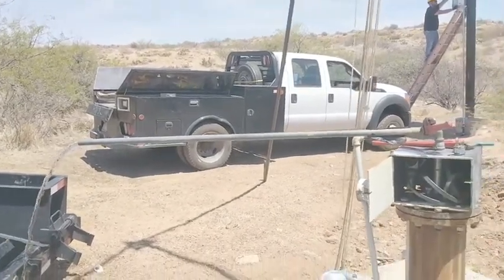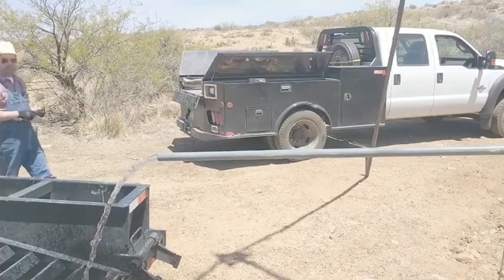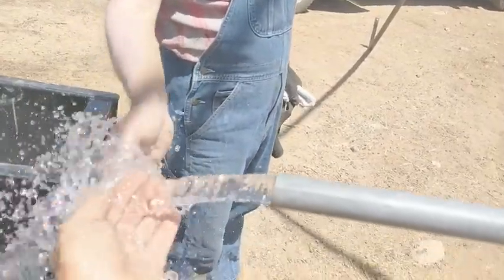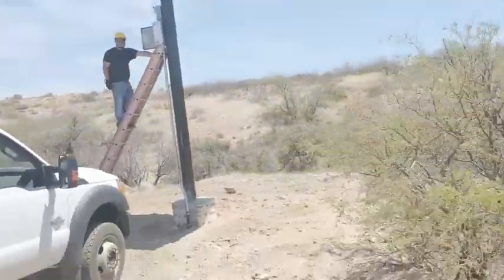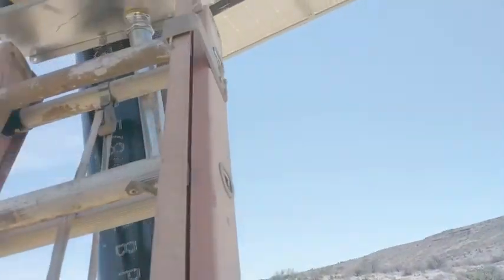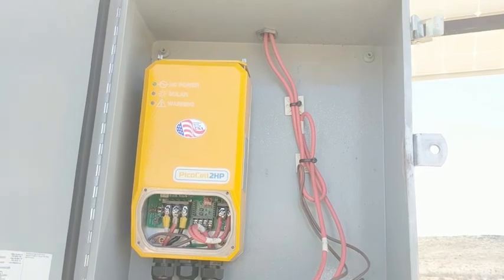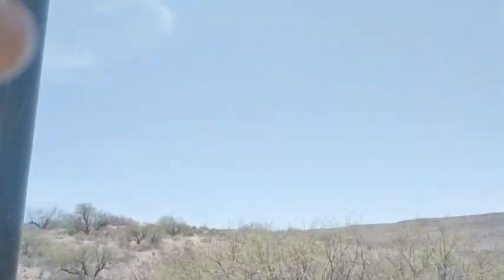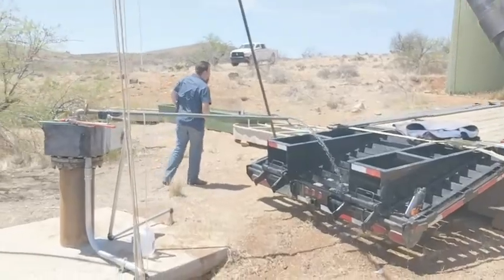Arizona BLM Solar Water Pumping Project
PicoCell installed on a single-phase 230V 1/2HP Grundfos AC submersible producing 12 gallons per minute at 50' TDH. This system produces 4,000 gallons per day with 1,300 watts of solar power.